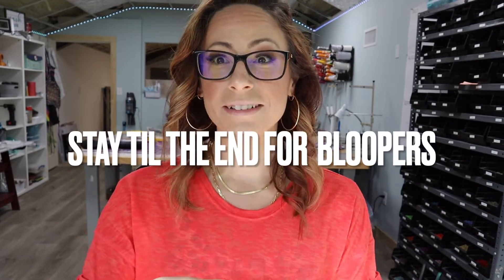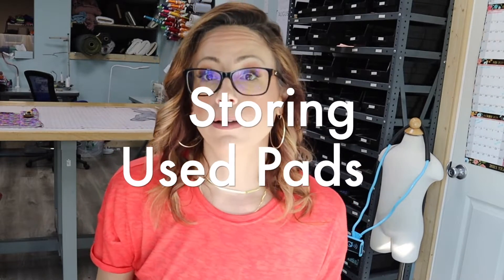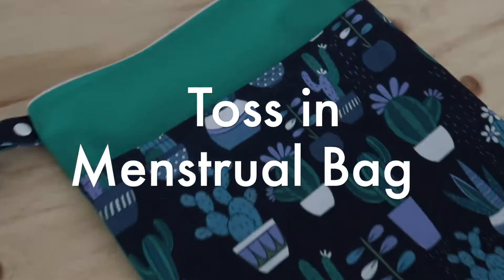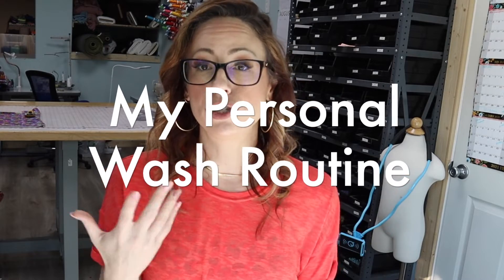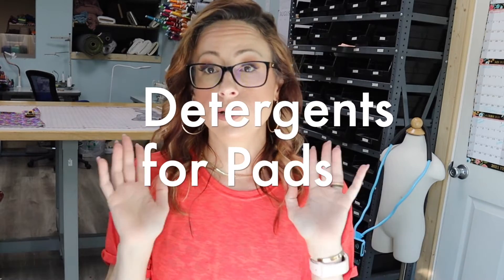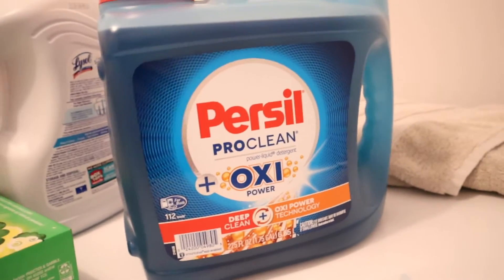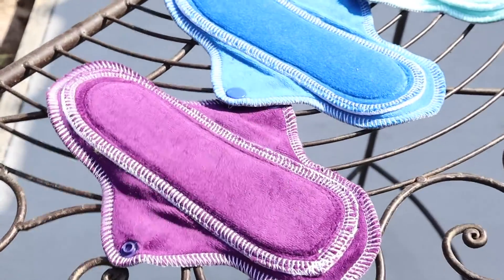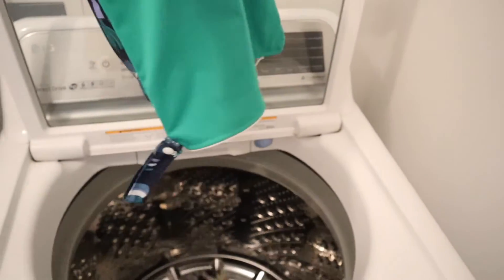3 Easy Ways To Wash Cloth Pads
Everything you need to know about washing cloth pads!

Get the shop updates news letter: beacons.page/soco_studio